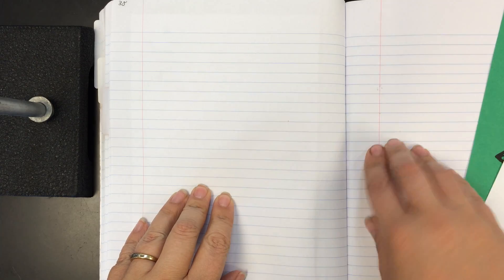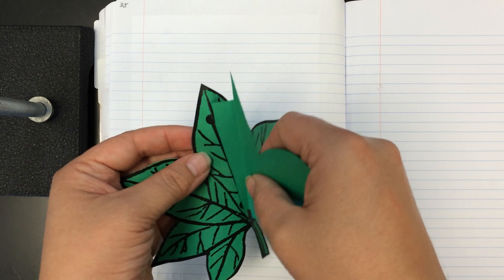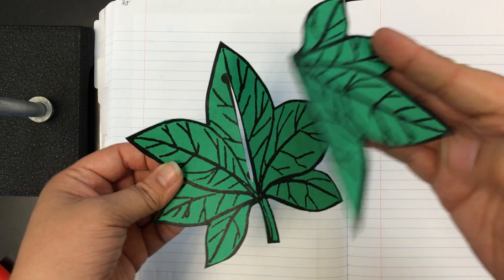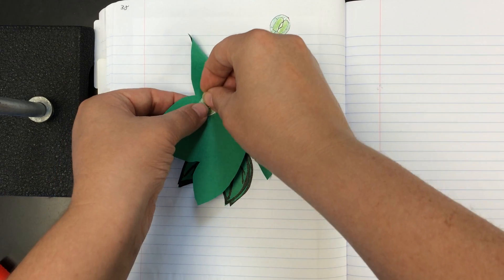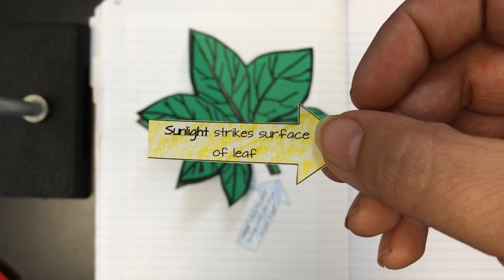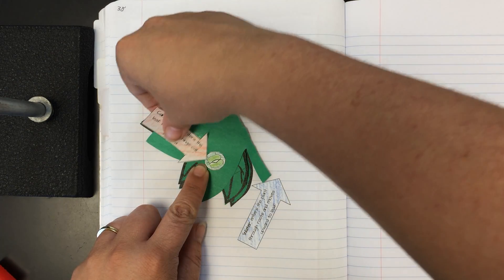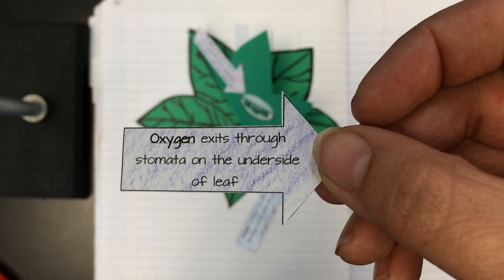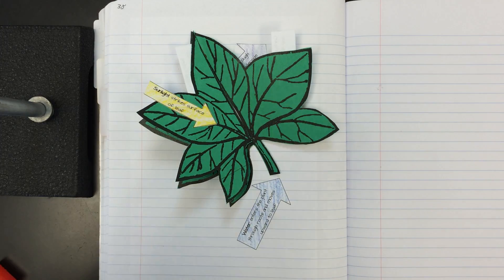Leaf Foldable Instructions - Segovia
Mrs. Segovia's instructions for completing the photosynthesis leaf foldable.